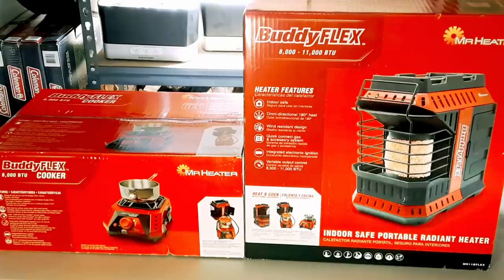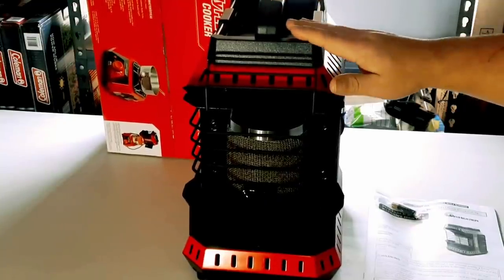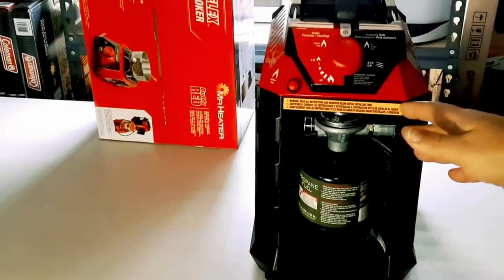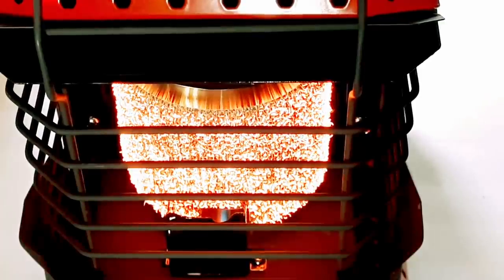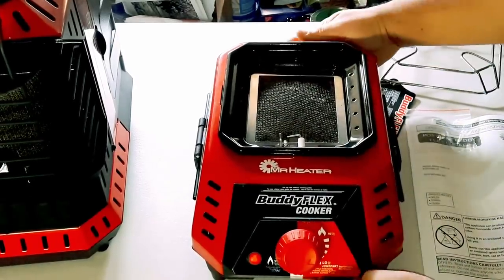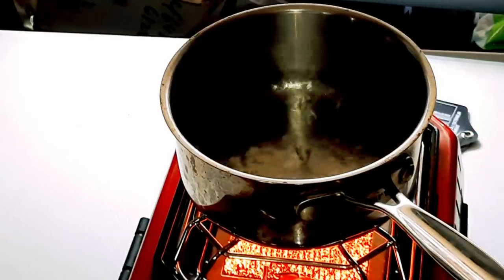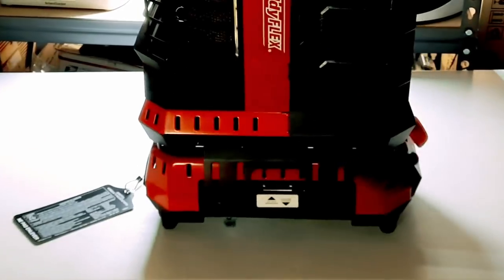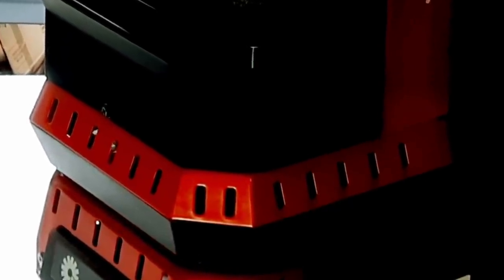Mr. Heater BUDDY FLEX & COOKER - FULL REVIEW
Mr. Heater BUDDY FLEX & COOKER - IS IT WORTH THE MONEY - FULL REVIEW.  Thank you for joining me today, Many Blessings to all of you and your Families.

AMAZON STOREFRONT; ALSO WORKS FOR REGULAR SHOPPING:

ANY PROCEEDS I RECEIVE FROM THIS COMPANY GO TO CHARITY: HERO SOAP COMPANY